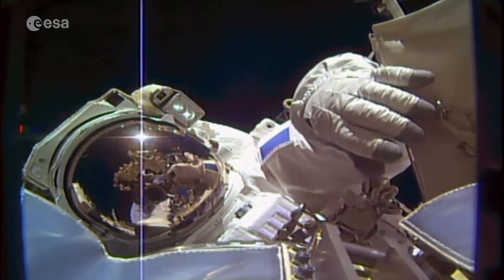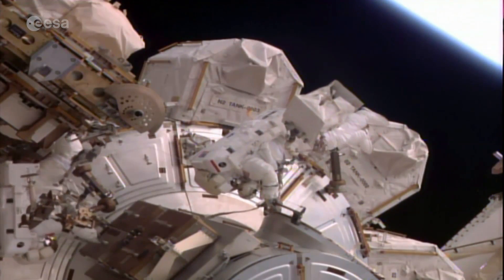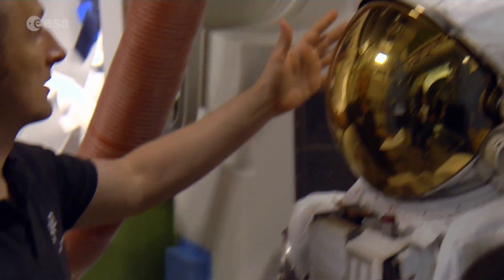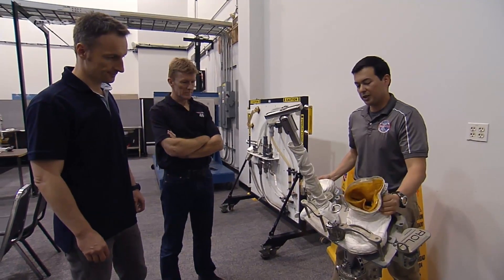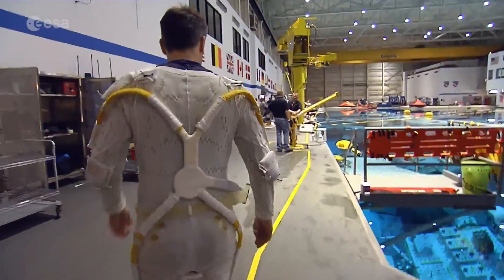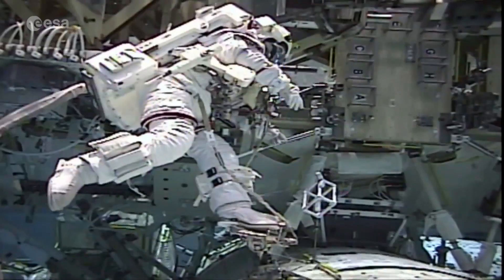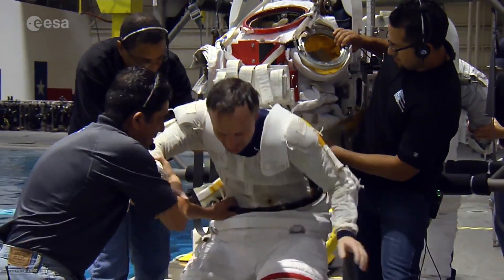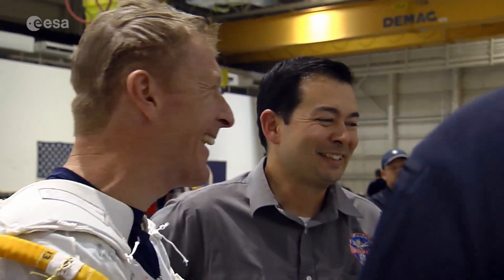ESA Astronauts Train for Upcoming Spacewalks | Video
- Matthias Maurer, ESA’s newest astronaut, has been training with Tim Peake at the Johnson Space Center in Houston, Texas.

They spent time in the Neutral Buoyancy Lab, a pool housing replica International Space Station modules which allows astronauts to experience near weightless conditions.